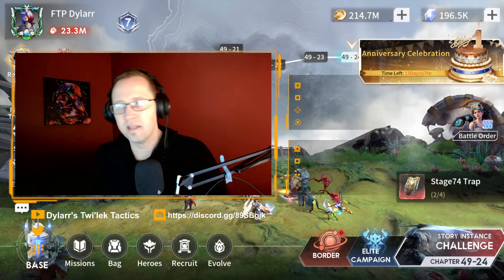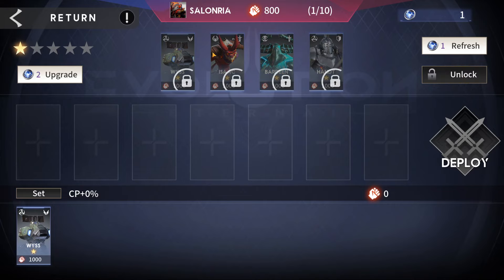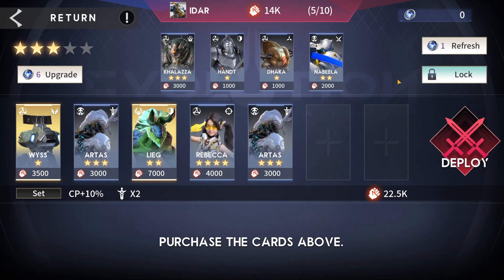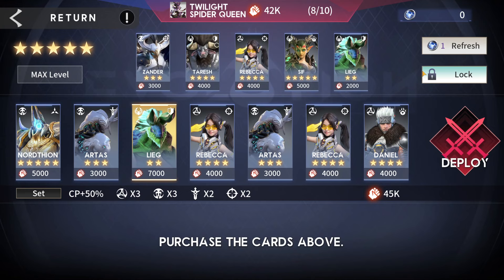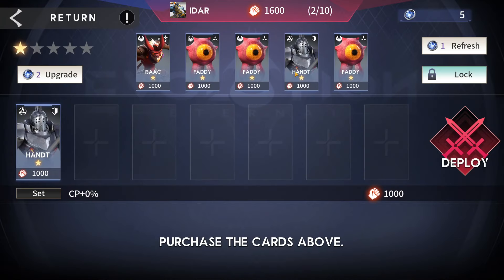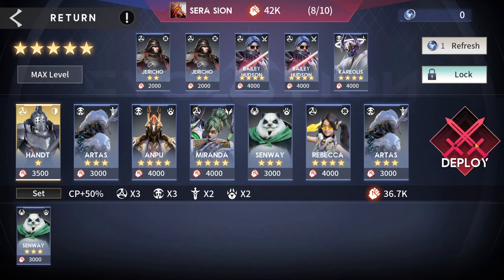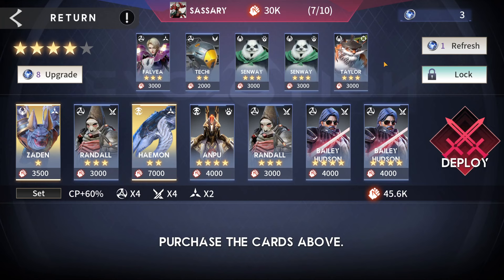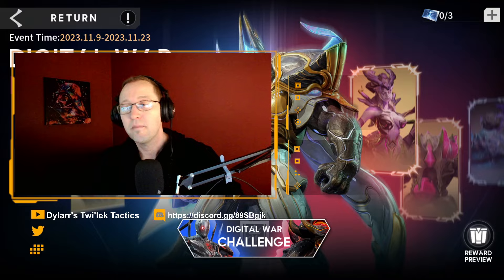How To Play the NEW Game Mode | DIGITAL WAR | Eternal Evolution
Let's play war !